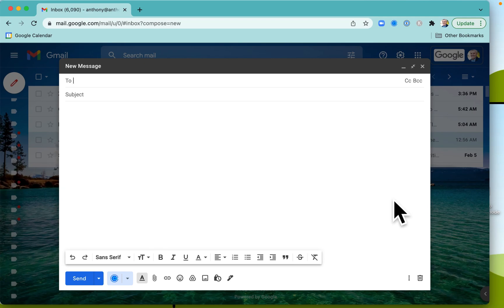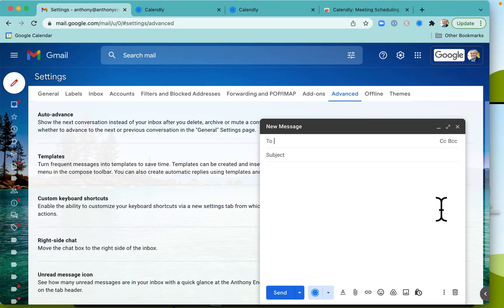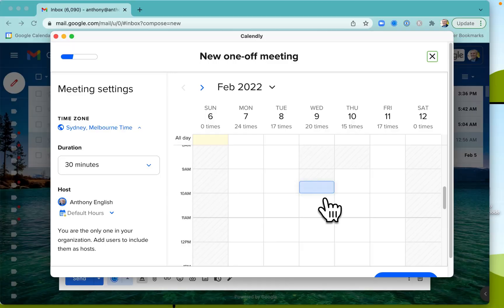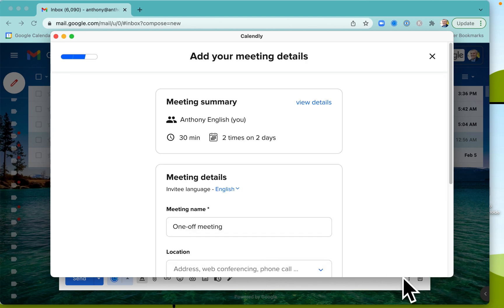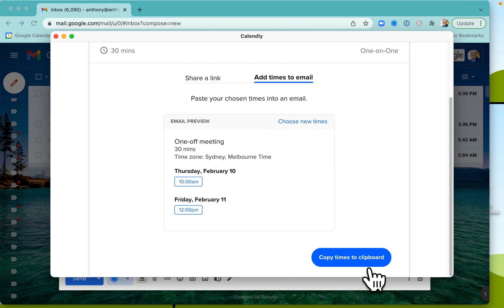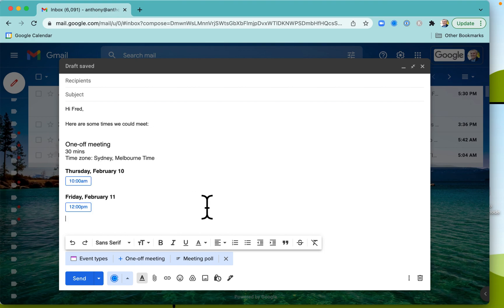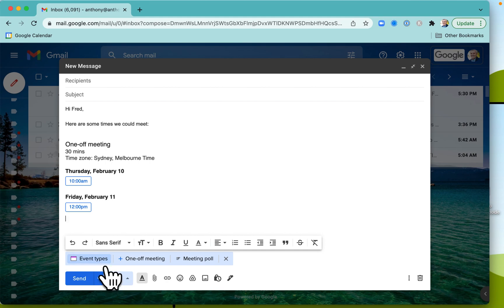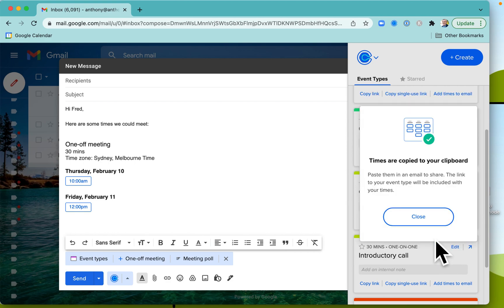How to include CALENDLY links in your GMAIL emails [TUTORIAL]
Want to add Calendly suggested appointment times to your email in Gmail?

When you compose an email in Gmail, you can offer some suggested times for a meeting straight from your Calendly account.

This keeps your email flowing, with some clean and simple buttons to book a time to meet with you.

This is done using the Calendly for Google Chrome extension. You can get that for free

Calendly is a powerful tool that helps you schedule appointments and meetings with ease. Here's how to share your Calendly links in Gmail:

First, sign in to your Calendly account and go to the "Links" tab.

From the list of links, find the one that you want to share and click on the "Copy" button to the right of it.

Next, open your Gmail account and compose a new email.

In the body of the email, type out a message introducing the Calendly link and explaining why you are sending it.

Paste the Calendly link into the email by pressing "Ctrl + V" on a PC, or "Command + V" on a Mac.

Add any additional details or instructions as needed, and then send the email to the recipient.

The recipient will be able to click on the Calendly link to view your availability and schedule a meeting with you.

With these simple steps, you can easily share your Calendly links in Gmail.

"Calendly Gmail tutorial"
"Gmail integration with Calendly"
"Embed Calendly in Gmail email"
"Calendly meeting link in Gmail"
"Gmail Calendly scheduling tips"
"Add Calendly to Gmail signature"
"Suggested times in Calendly email"
"Calendly link in Gmail body"
"Gmail calendar invites with Calendly"
"Calendly Gmail plugin guide"
"Embedding Calendly links in Gmail"
"Calendly Gmail invitation setup"
"Gmail and Calendly productivity hack"
"How to use Calendly with Gmail"
"Calendly email scheduling in Gmail"
"Setting up Calendly in Gmail emails"
"Calendly appointment slots in Gmail"
"Gmail Calendly invitation tutorial"
"Calendly and Gmail integration steps"
"Embedding Calendly buttons in Gmail"
"Gmail meeting scheduler Calendly"
"Calendly suggested times email"
"Adding Calendly links to Gmail messages"
"Calendly email integration best practices"
"Gmail calendar link with Calendly"
"Calendly appointment booking in Gmail"
"Gmail Calendly add-on setup"
"Integrating Calendly into Gmail emails"
"Calendly Gmail invitation options"
"Embedding Calendly scheduling links in Gmail"